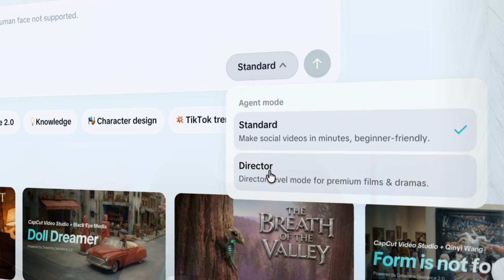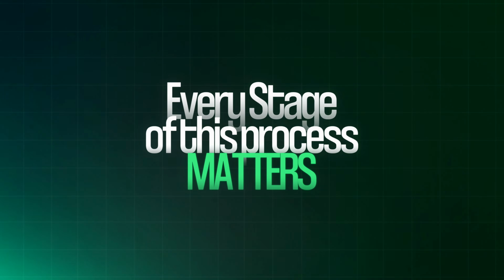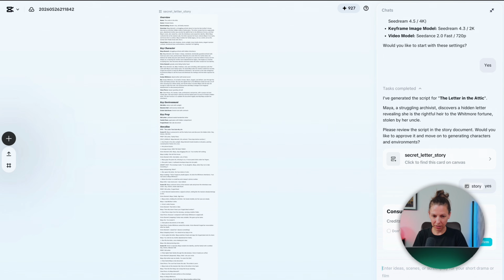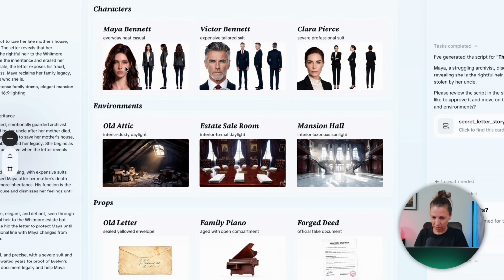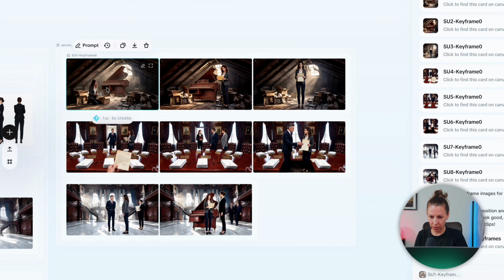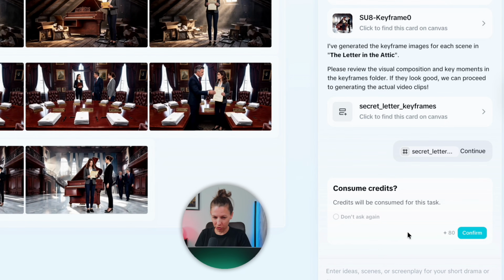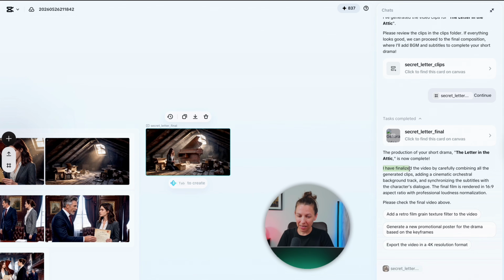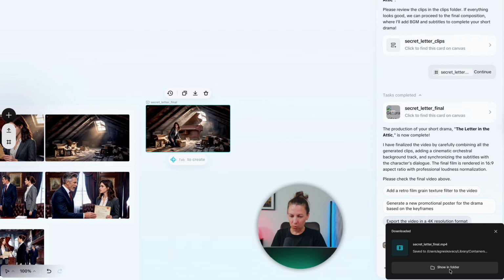One Prompt, Entire Short Film | CapCut AI Studio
CapCut just launched Director Mode inside Video Studio, and it's unlike anything the app has done before. You type one sentence, and it builds an entire short film. Screenplay, characters, environments, cinematic video clips, background music, and captions, all generated automatically from a single idea. In this video Agnes walks you through the full workflow from first prompt to finished film, and covers exactly what it costs in credits at every stage so you know what to expect before you spend anything. If you've been curious about CapCut's AI video tools but weren't sure where to start, this is the one to watch first.

Timestamps:
00:00 - Intro
00:41 - Director Mode vs Standard
01:40 - The First Prompt
03:01 - The Screenplay
04:19 - Asset Library
05:38 - Storyboard Keyframes
07:08 - Video Generation
09:48 - Important Message
11:16 - Outro